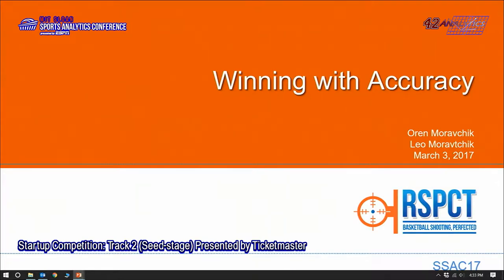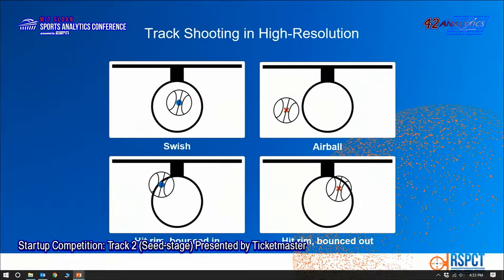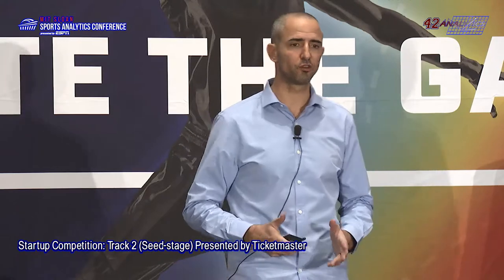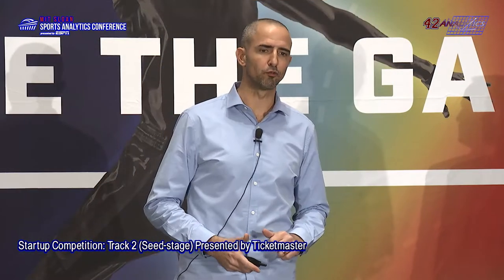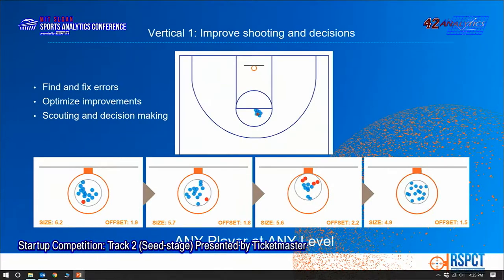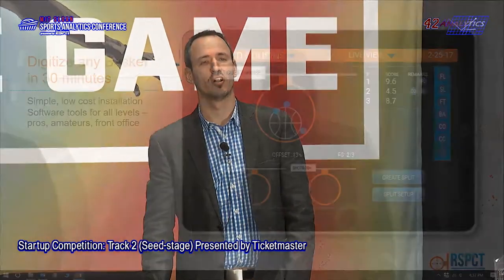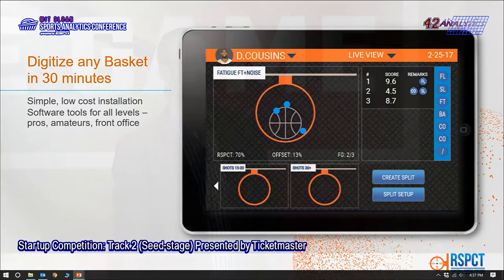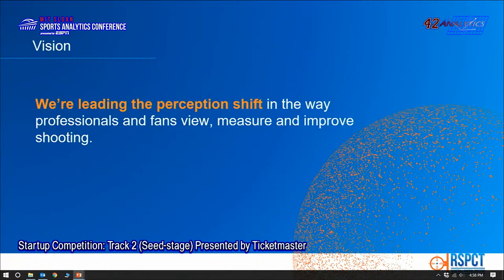SSAC17 Startup Competition Presented by Ticketmaster: RSPCT Presentation